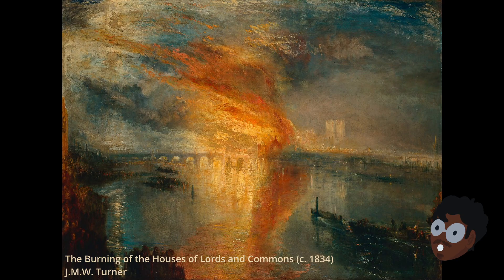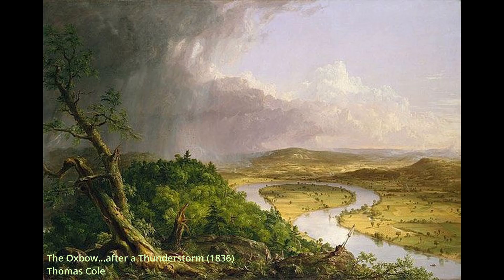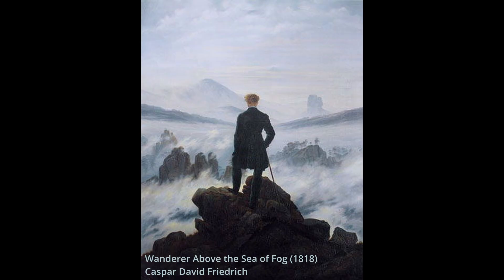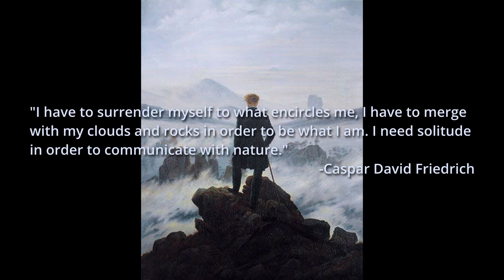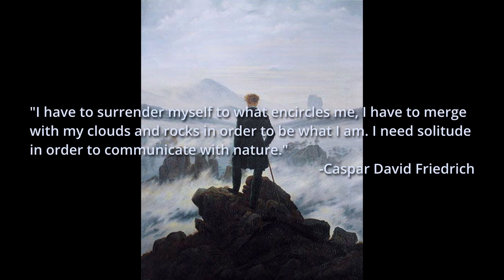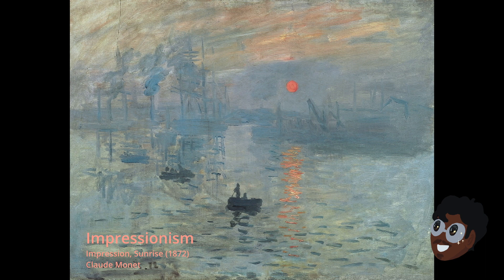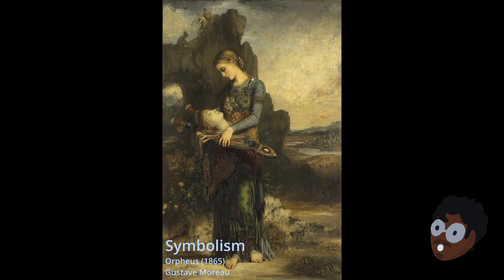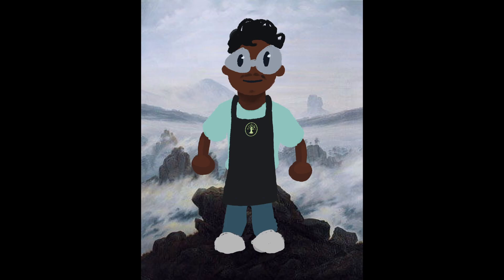Romanticism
Video lesson on the Romanticism movement and its impact on art history.